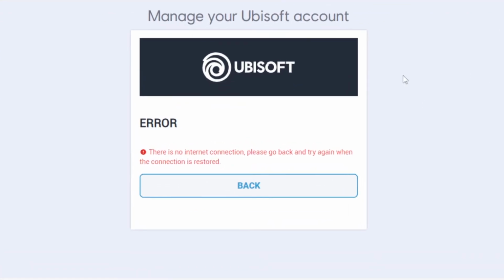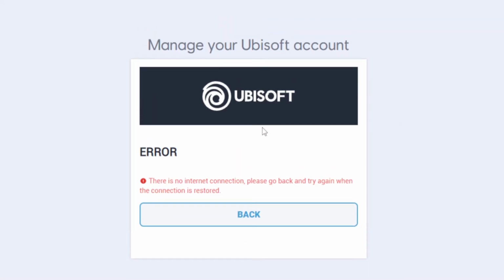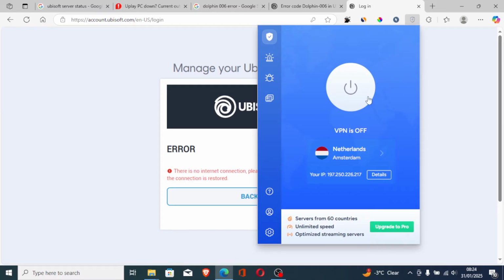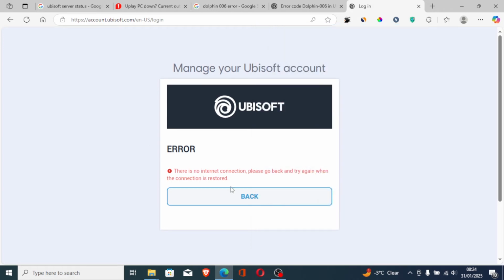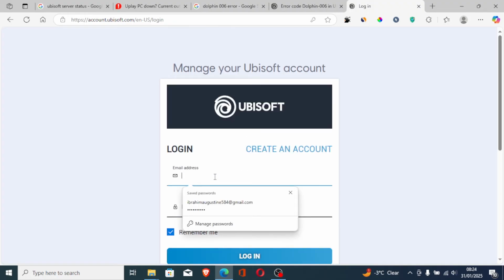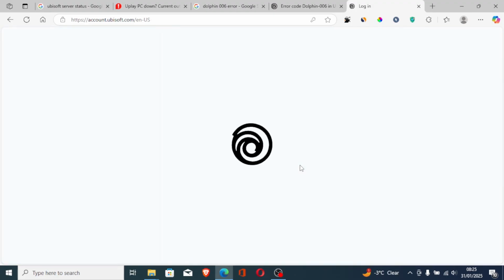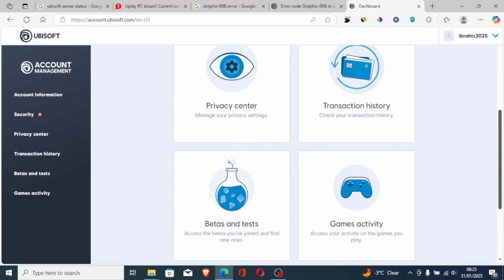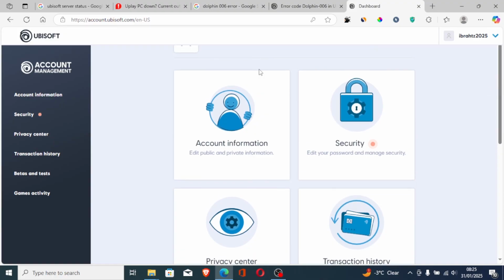Ubisoft There is no internet connection (Quick fix)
if you are trying to log in to your Ubisoft account and you get an error message which says There is no internet connection, please go back and try again when the connection is restored. despite having an internet connection then this tutorial will help you resolve this problem.